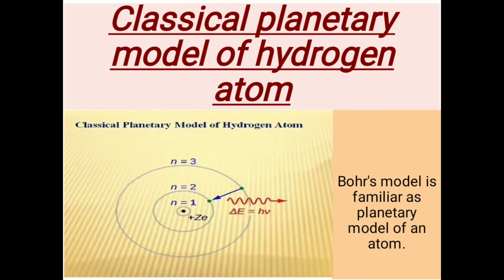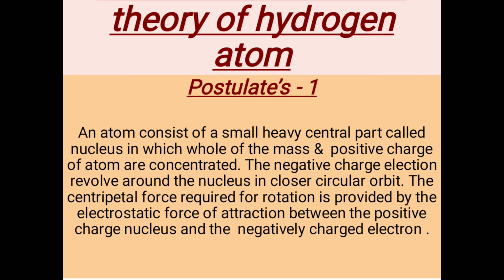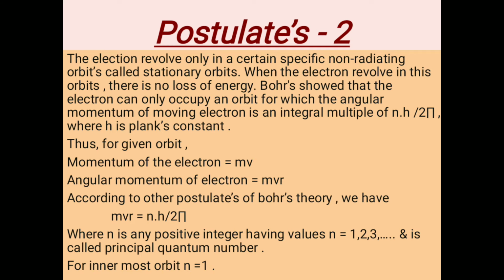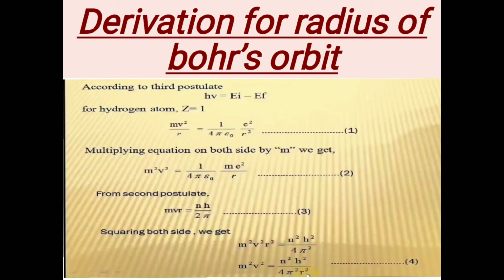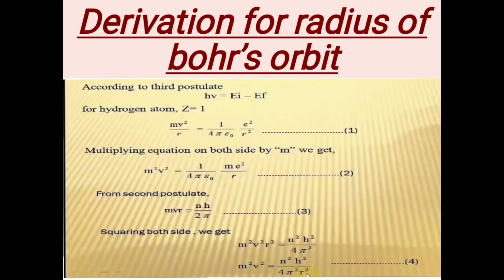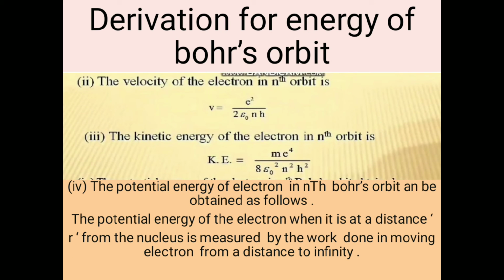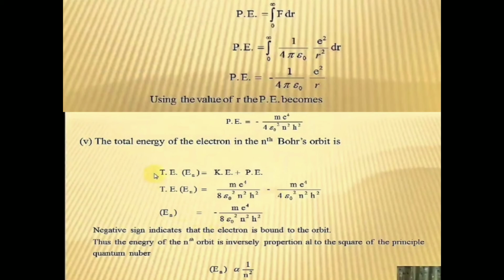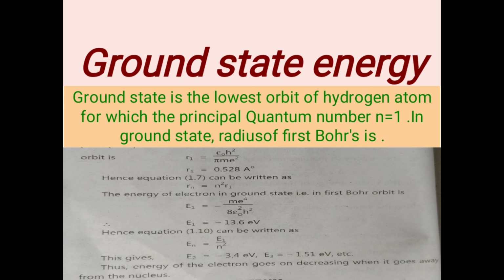PHYSICS OF ATOMS |LECTURE III| SPPU NOTES FOR PHYSICS F.Y.BSc | UNIPUNE PHYSICS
A.I.T's ARTS,COMMERCE AND SCIENCE NIGHT COLLEGE MALEGAON
SUB: PHYSICS
F.Y.BSc
TOPIC : PHYSICS OF ATOMS
By
Prof. ROZMEEN

A.I.T SENIOR COLLEGE CHANNEL